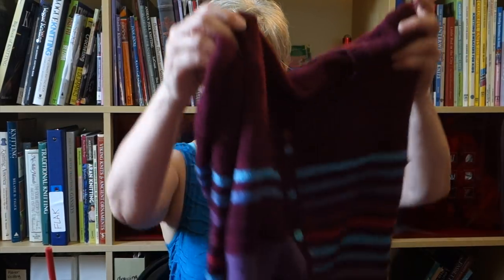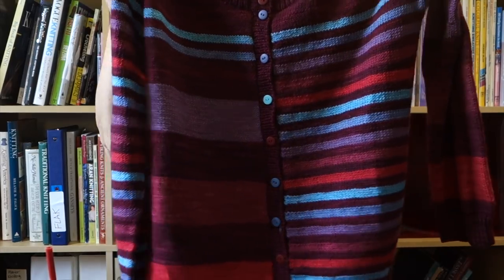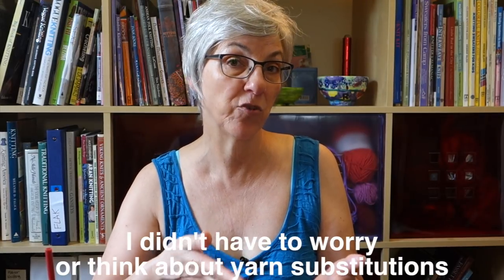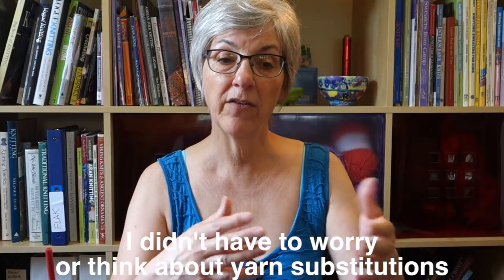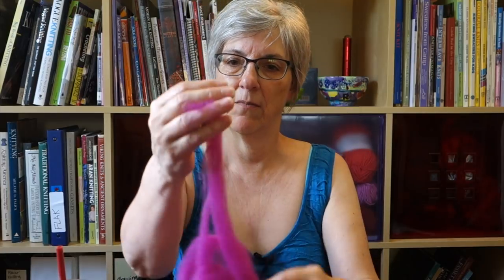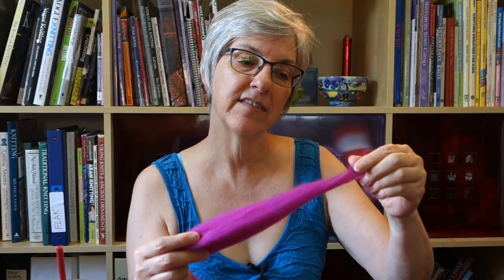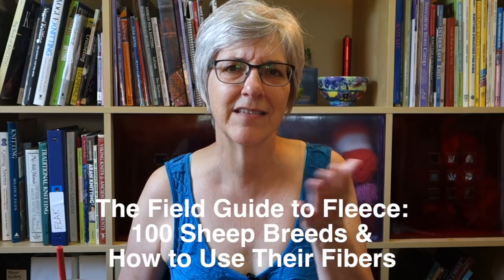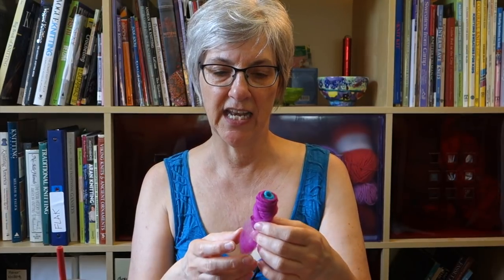Lessons from Learning to Spin // Casual Friday #21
In this week's video, I discuss the difference in how I learned to knit and how I'm learning to spin. From picking the tools and materials, to finding information on getting started, and how that is changing my perspective on teaching.